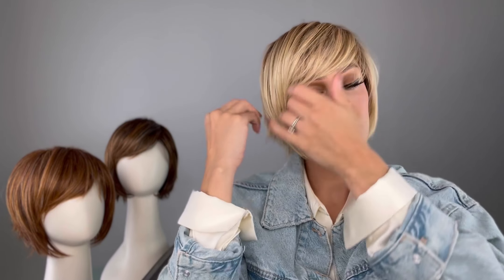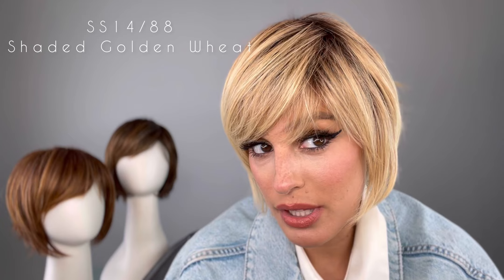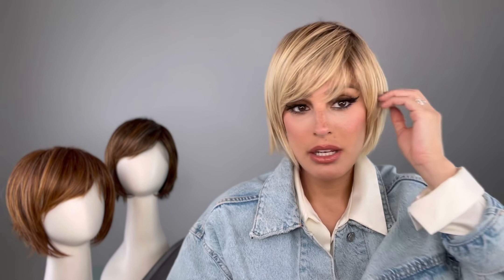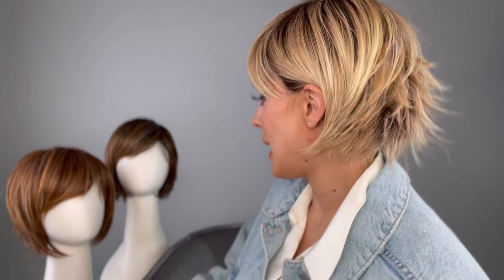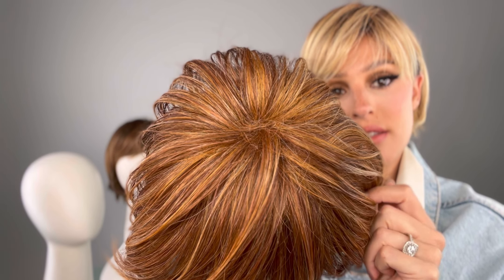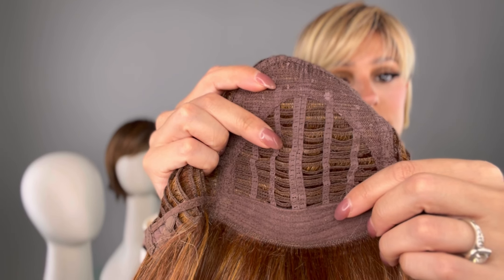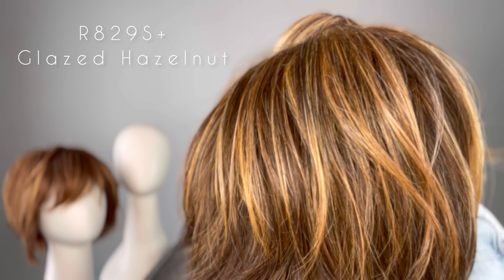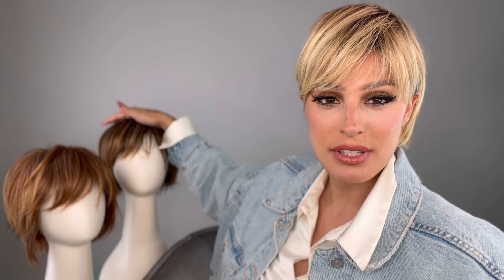Textured Fringe Bob by Hairdo | Top 3 Colors | SS14/88 | R829S+ | R3025S+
Catch up with Roxie and follow along as she walks you through the TOP 3 colors in the Textured Fringe Bob by Hairdo!
SS14/88 | R829S+ | R3025S+